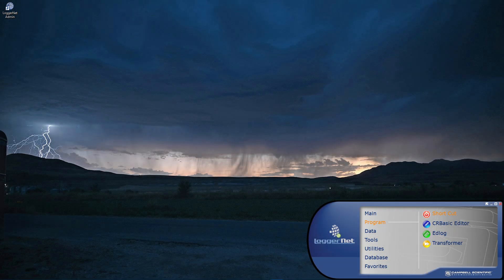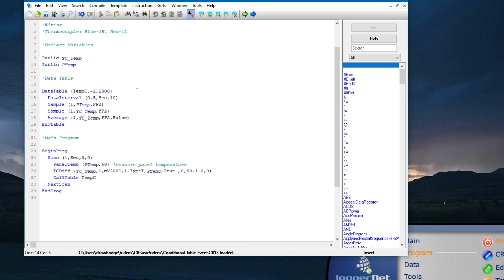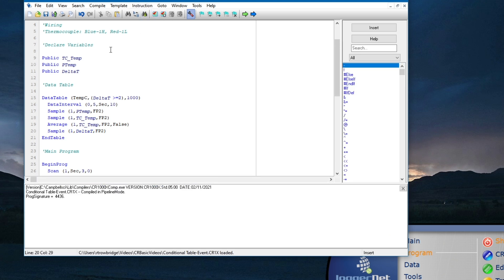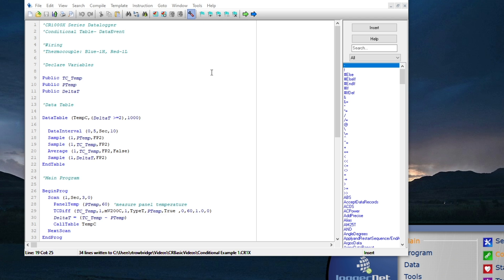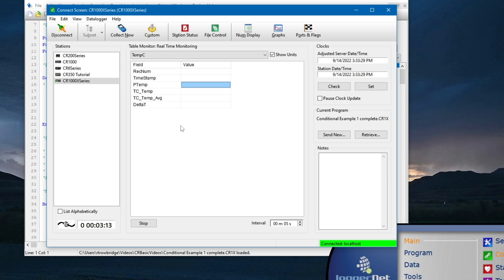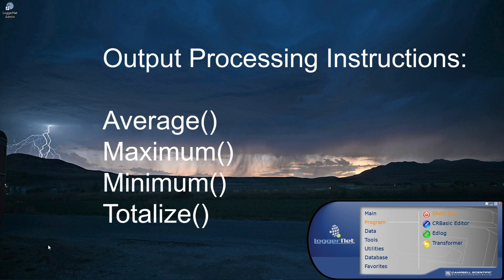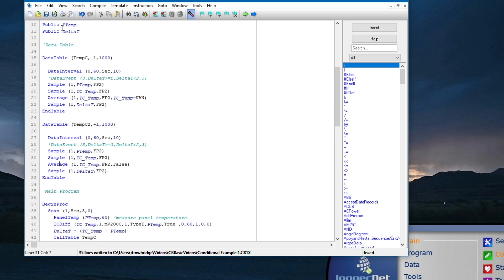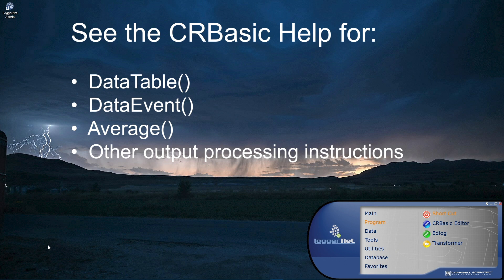Fundamentals of CRBasic Programming Part 5: Conditional Tables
This video series focuses on the fundamental techniques of writing a CRBasic program. Each video in the series focuses on a specific component of a CRBasic program.

Part 1: Variables: Demonstrates how to declare variables, types of variables available, and when to use them.

Part 3: Writing a Complete Program: Demonstrates how to write a complete program in CRBasic using a built-in template as the starting point.

Part 4: Programming for Control with Operators and Logical Expressions: Demonstrates how to use operators and logical expressions in program code to easily perform processing on variables.

Part 5: Conditional Tables: Shows how to store data only when certain conditions are met and how to filter unwanted data, such as NAN, out of data table calculations.

Part 6: Loops: Demonstrates how to use For/Next, Do/While, and Do/Until loops to perform repetitive tasks while simplifying the program.